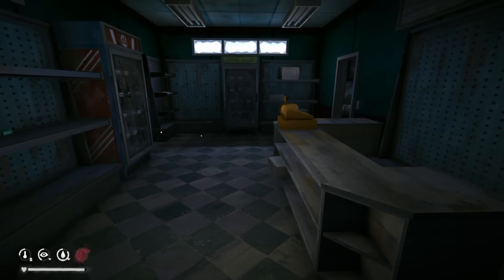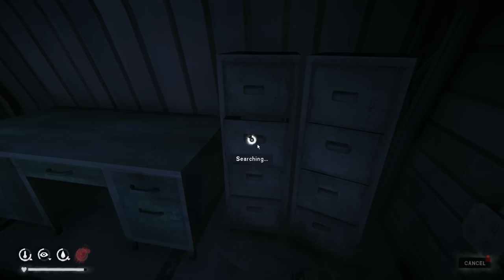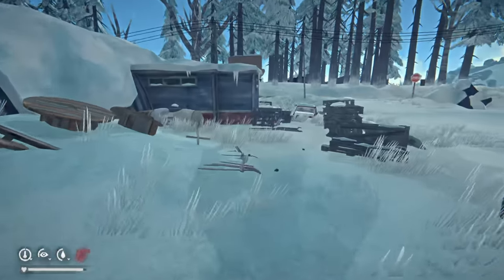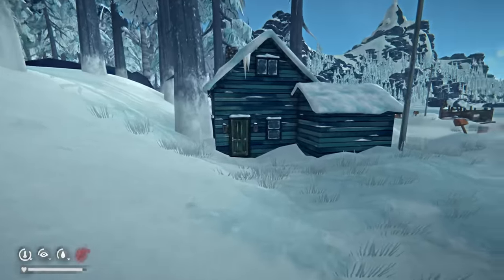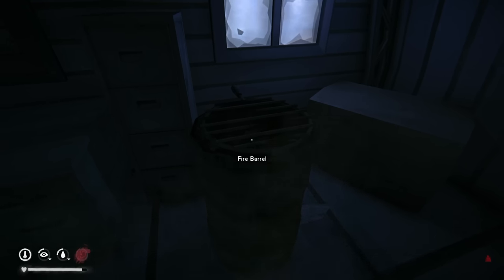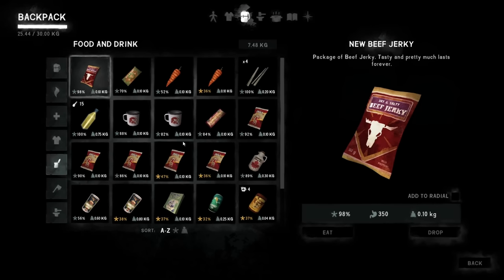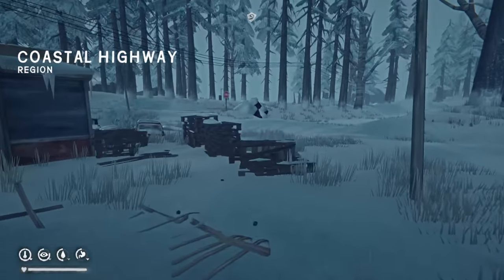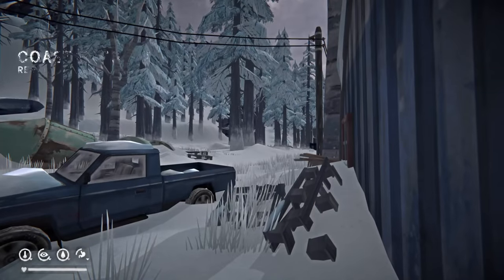500 Days in The Long Dark - Part 4